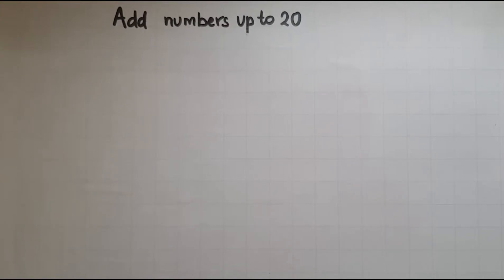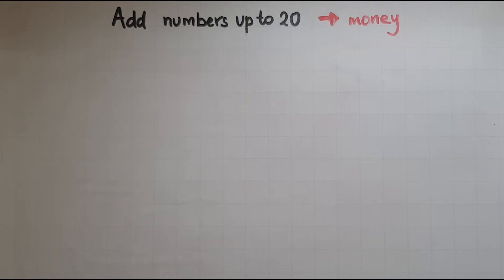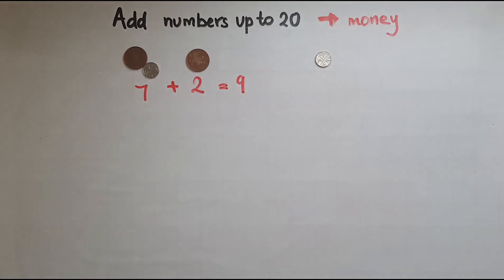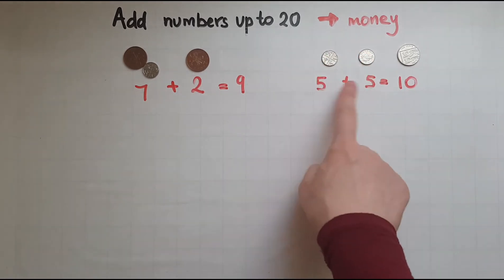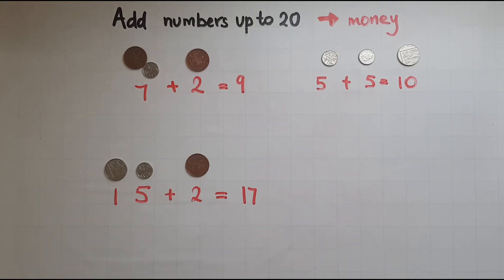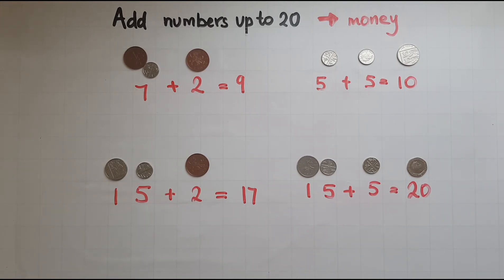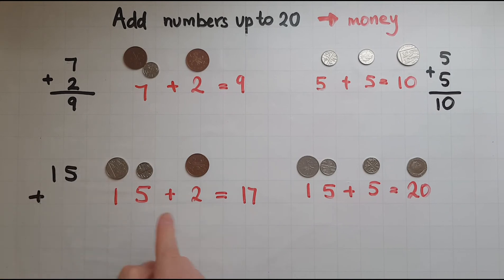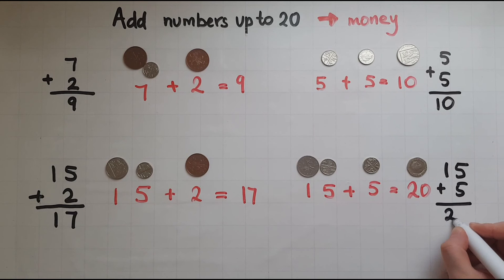E1.3.1. Functional Skills Maths Entry 1: Add numbers up to 20